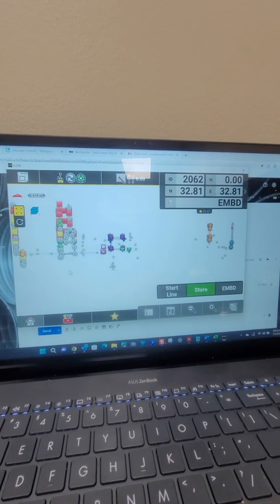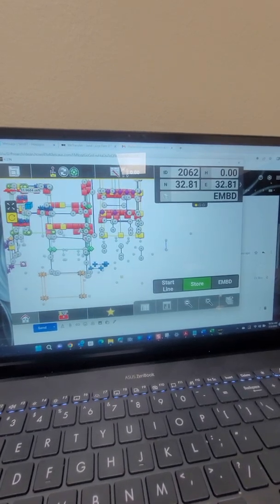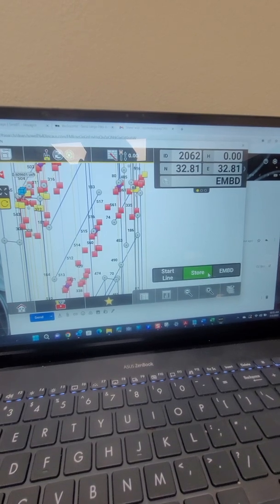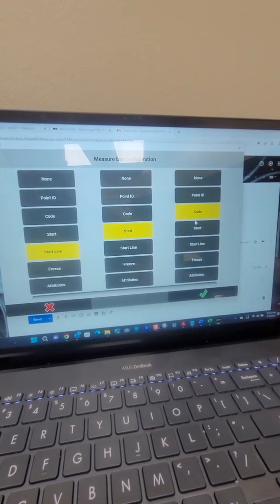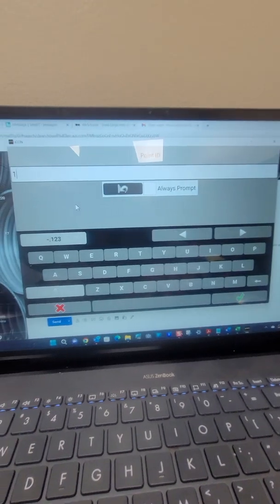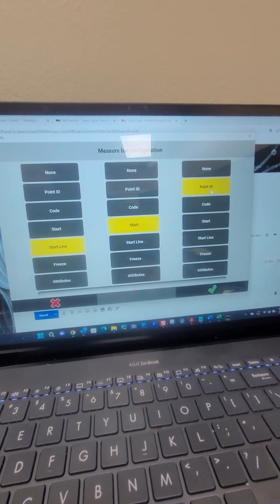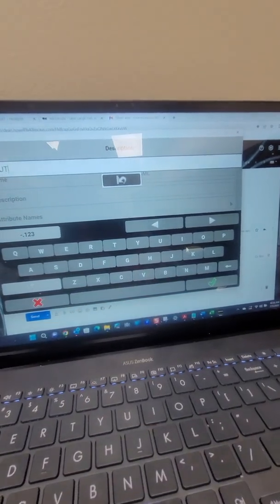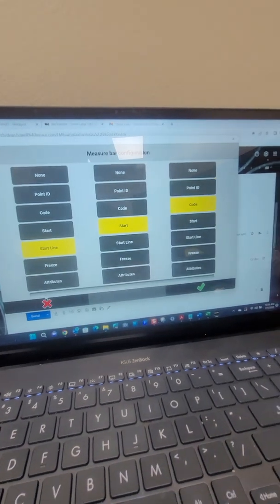Coding and point id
how to asbuilt a sheer wall